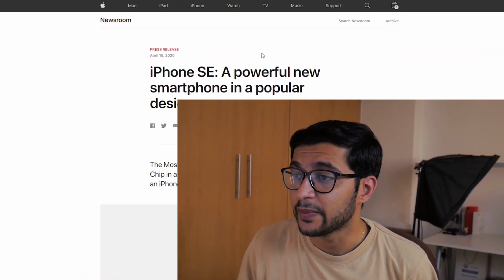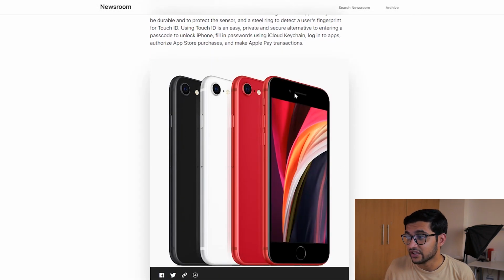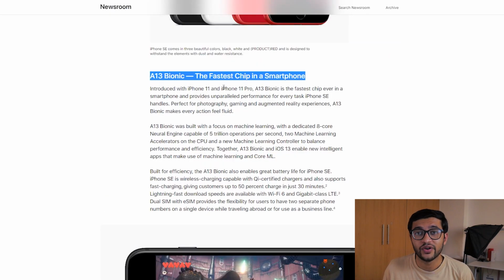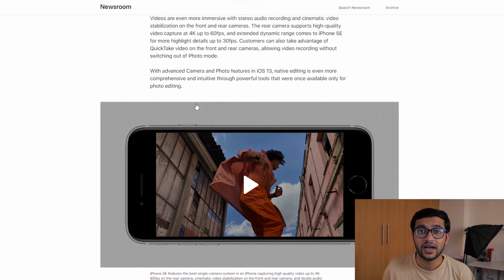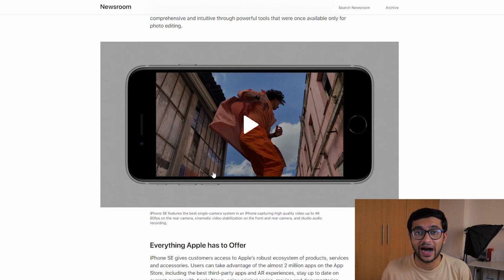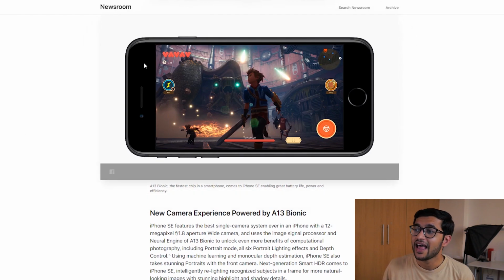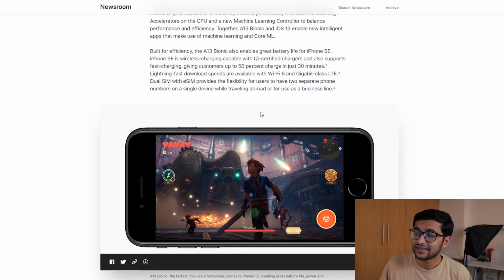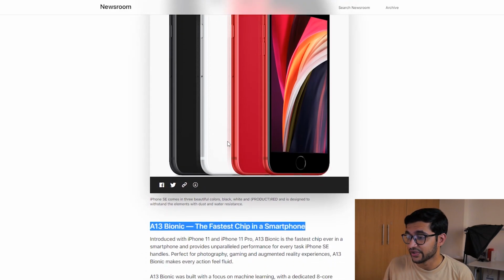Is the Apple iPhone SE the Best Smartphone of 2020?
With the official announcement of the Apple iPhone SE 2020, a lot of people are saying it has the potential to be the best smartphone of the year. While it brings credible features like IP67 certification, wireless certification and Apple's A13 Bionic CPU, can we go as far as saying it has the best of everything? I certainly wouldn't but it does give the OnePlus 8 series a good run for its money. If you were stuck with a decision to make, would you buy the new iPhone SE or the OnePlus 8?